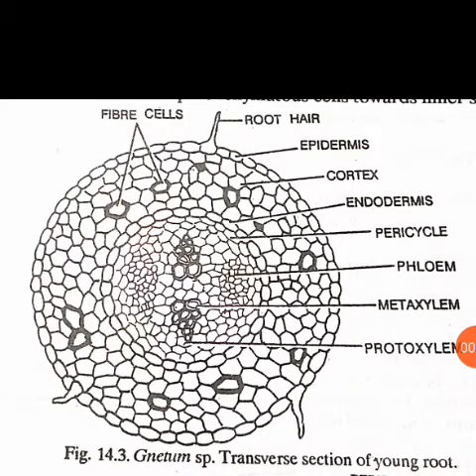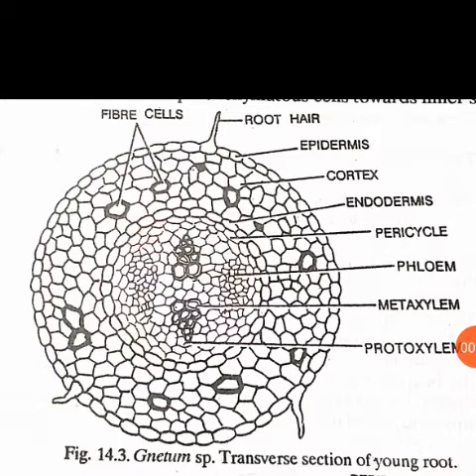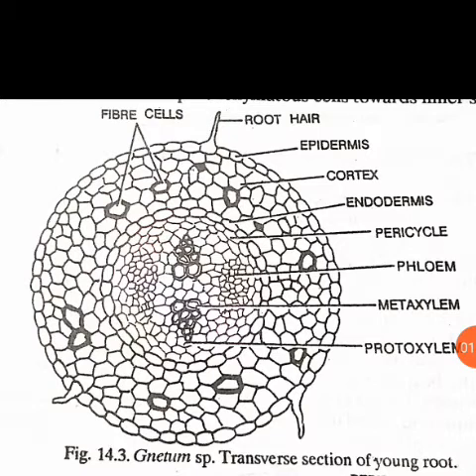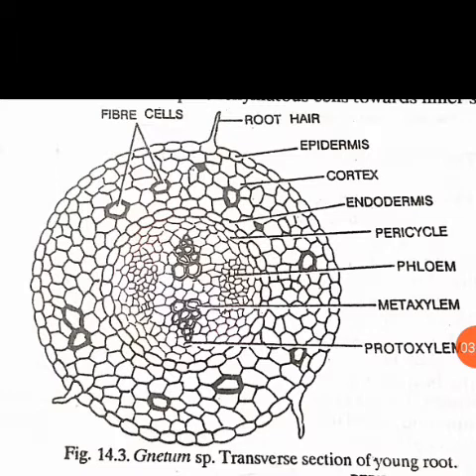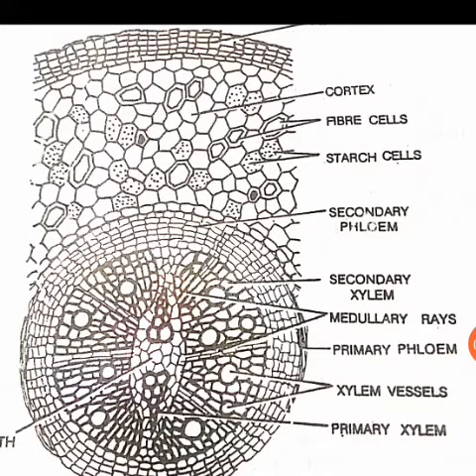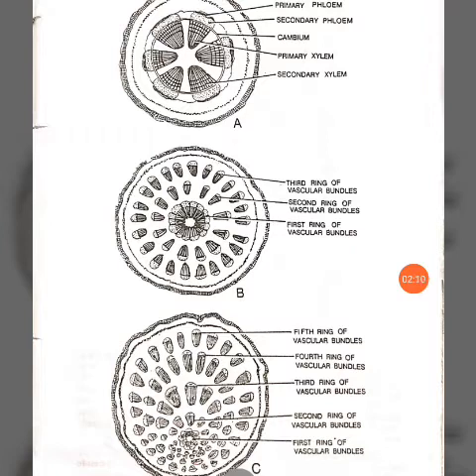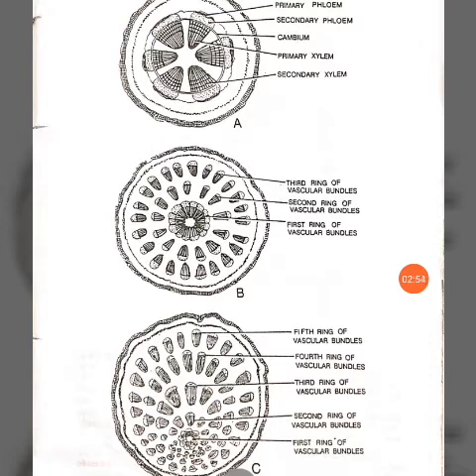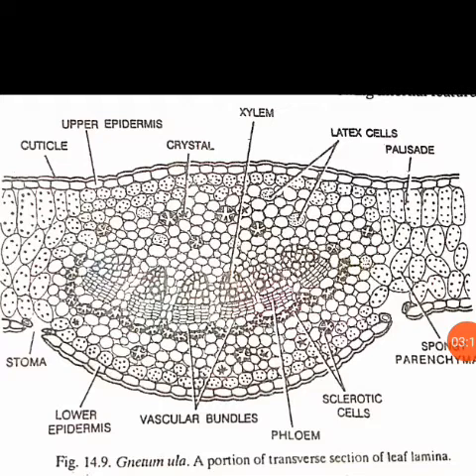Gnetum||internal morphology of root, stem and leave||Gymnosperms||Botany Lectures|B.Sc. 2nd Semester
The video explain the internal morphology of the root, stem and leave of Gnetum